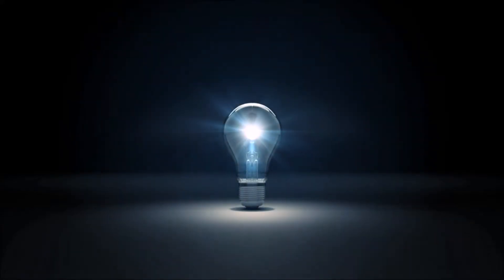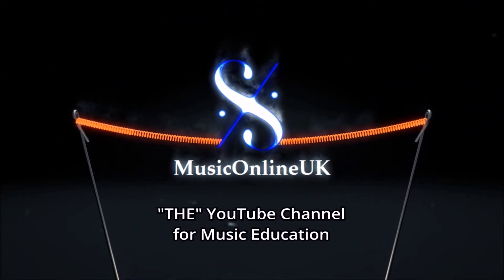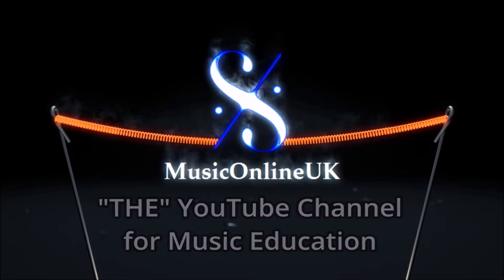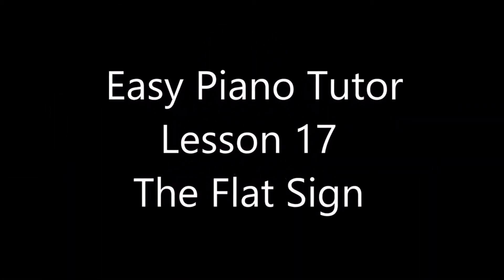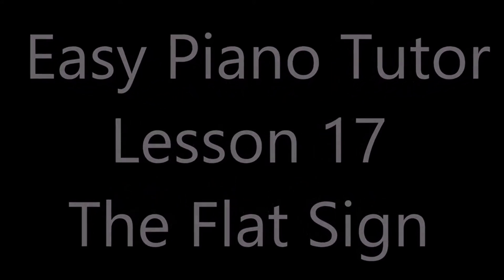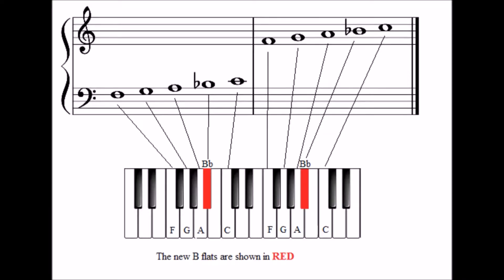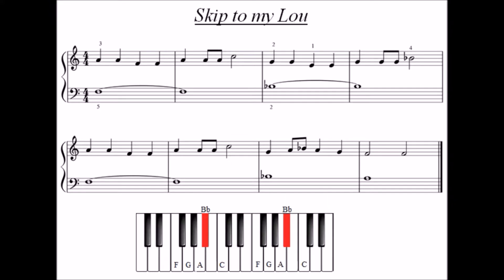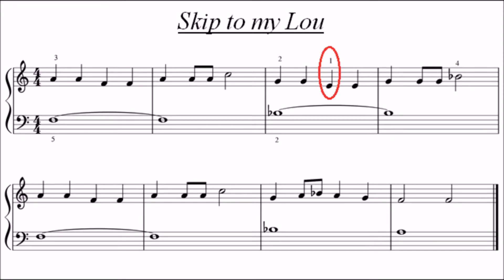Easy Piano Tutor 🎹 Lesson 17. The Flat Sign. (Skip to My Lou)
Want a DISTINCTION in YOUR next ABRSM Exam? A complete piano lesson course from absolute beginner to Grade 1 Piano.

Ever wanted to learn to play the piano? Regret not continuing those piano lessons as a child? It's never too late. Learn piano the easy way.  This easy, step by step course will take you through all you need to know to get to a grade 1 ABRSM standard. Start learning today with "Easy Piano Tutor".

Easy Piano Tutor, the online Piano course from absolute beginner to Grade 1.

Or download the sheet music to print off along with full demos of each lesson

Or download the music for the full course to read on Android/Kindle devices and ipads from Amazon